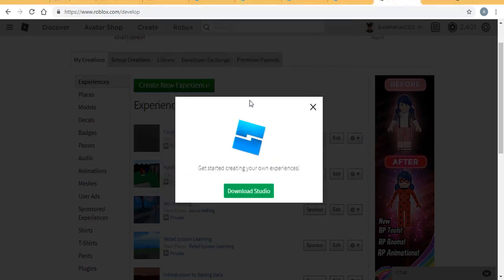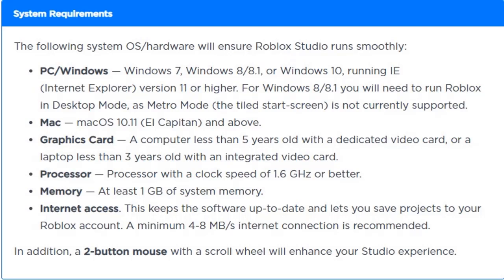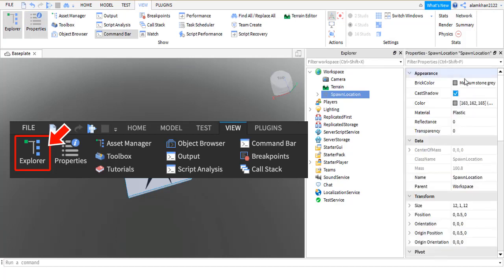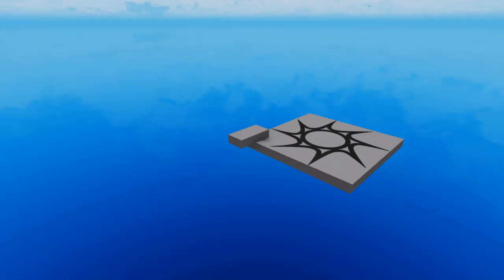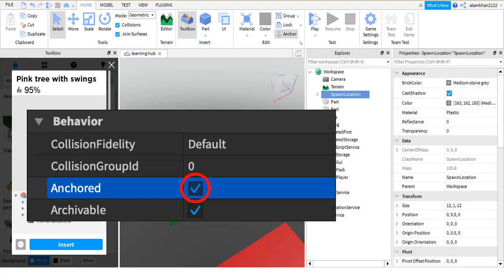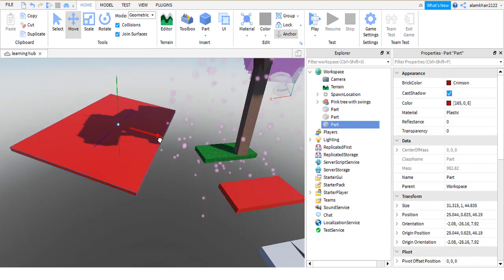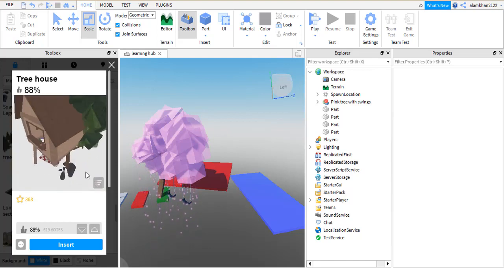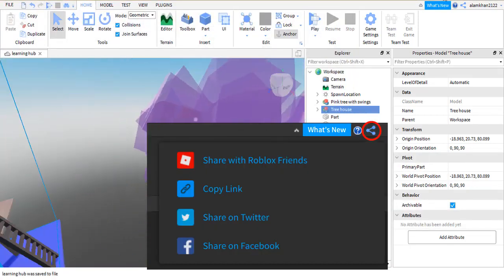Roblox studio tutorial for Beginners | Roblox How To Code - How To Script On Roblox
This Roblox How To Code tutorial will teach you how to script on Roblox for beginners. Roblox Coding or Scripting in Lua is very easy to learn, so you can learn how to code a game on Roblox. A lot of people want to know how to learn Roblox scripting and this is the best place to start. We go over the Roblox scripting basics needed for you to master Roblox Studio.
The road to making your dream game starts here. Start developing games today with our step-by-step tutorials.
First install roblox studio by going to your roblox account and press the create button it will automatically download  Roblox Studio and its free.
Install Roblox Studio
Roblox Studio, available for both Windows and Mac, is the essential building tool for Roblox games. It’s free to use and does not require you to purchase a license.
System Requirements
The following system OS or hardware will ensure Roblox Studio runs smoothly:
PC and Windows,
Windows 7, Windows 8 or 8.1, or Windows 10, running IE (Internet Explorer) version 11 or higher.
For Windows 8 or 8.1 you will need to run Roblox in Desktop Mode, as Metro Mode (the tiled start-screen) is not currently supported.
Mac —
 mac OS 10.11 (El Capitan) and above.
Graphics Card —
A computer less than 5 years old with a dedicated video card, or a laptop less than 3 years old with an integrated video card.
Processor —
Processor with a clock speed of 1.6 GHz or better.
Memory —
At least 1 GB of system memory.
Internet access. This keeps the software up-to-date and lets you save projects to your Roblox account.
A minimum 4 to 8 MBs internet connection is recommended.
In addition, a 2-button mouse with a scroll wheel will enhance your Studio experience.
Launch Roblox Studio
Once you’ve installed Studio, double-click the desktop icon (Windows) or click the dock icon (Mac).
In this course, you’ll explore the basics of Roblox Studio through making a simple platformer game.
In Roblox, a platformer game is often called an obby (obstacle course).
Players have to make it to the end of the level by jumping from place to place, avoiding obstacles and clearing treacherous gaps.